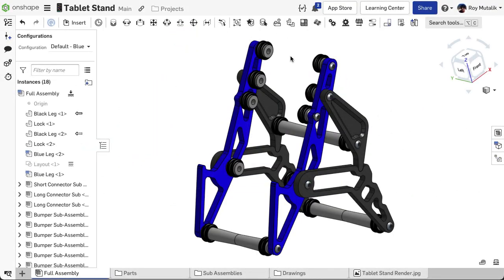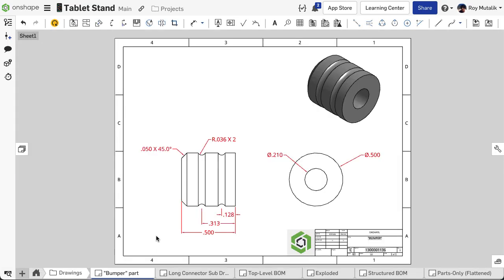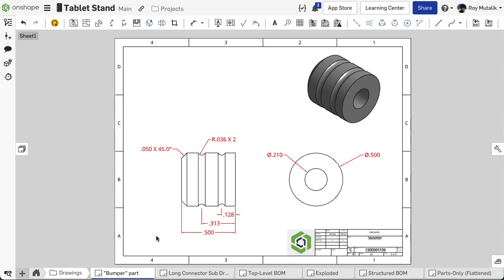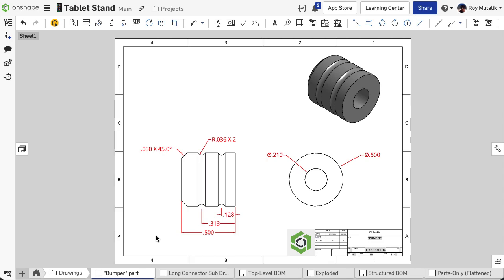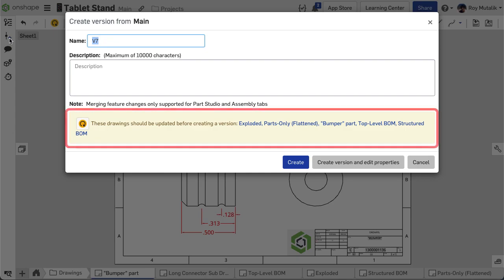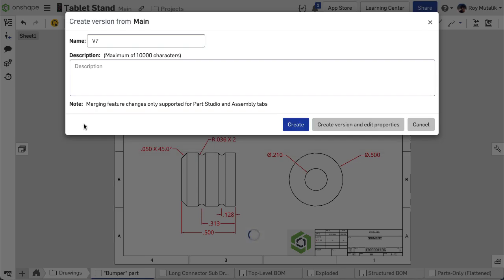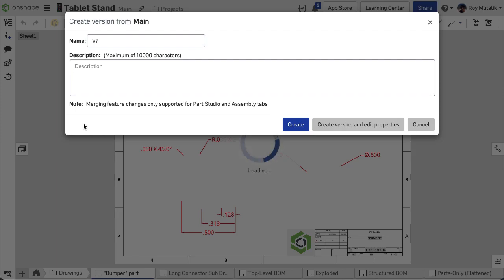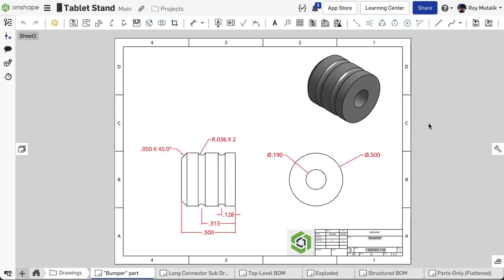Tech Tip: How to Update All Drawings in an Onshape Document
This Tech Tip is a real time-saver! Learn how you can update all drawings within a single Onshape Document in one step.